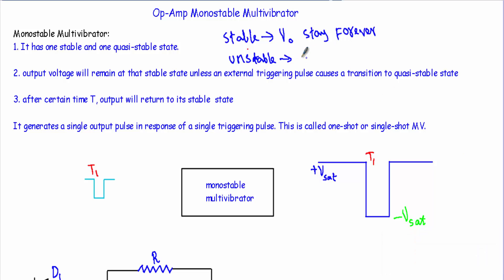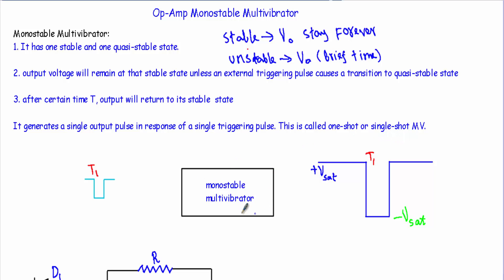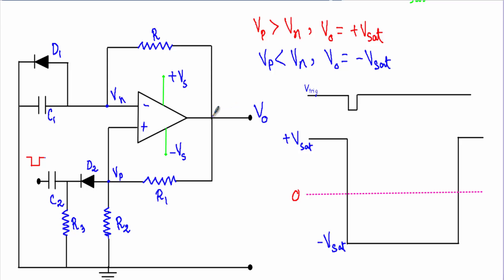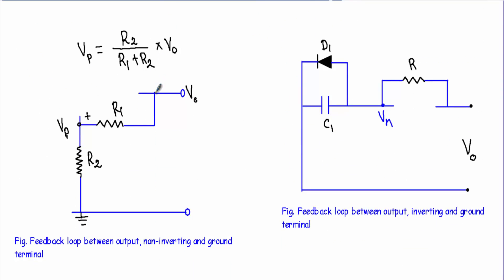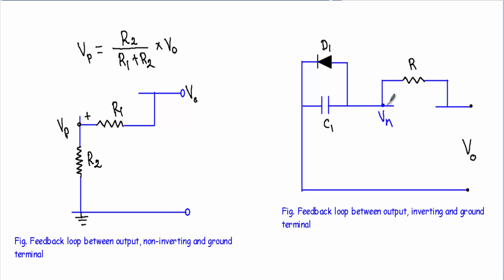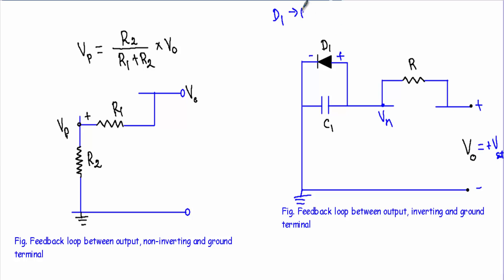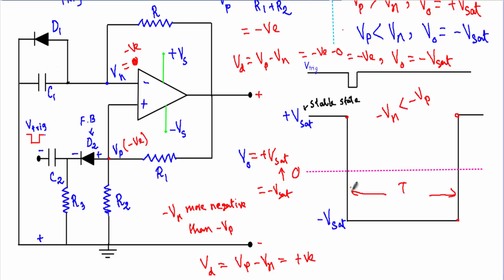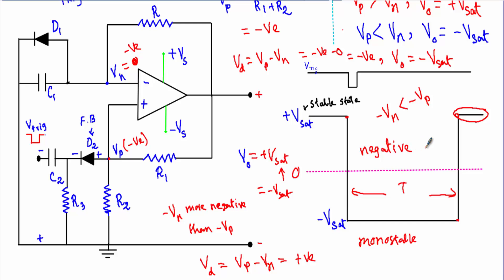Op-Amp Monostable Multivibrator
Monostable multivibrator is used to generate single pulse. It has one stable and one quasi-stable state. One input trigger is applied in this MV circuit. Monostable multivibrator is also known as One shot or single shot multivibrator. Here, an Op-amp monostable multivibrator circuit is shown with details analysis of waveforms